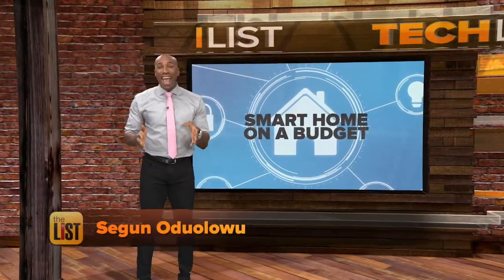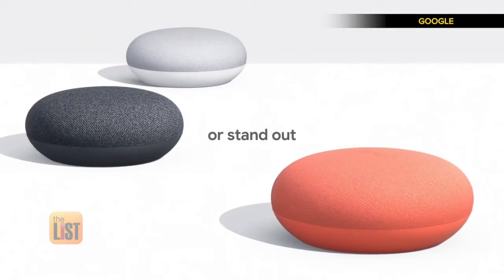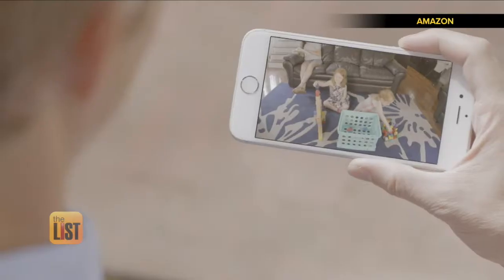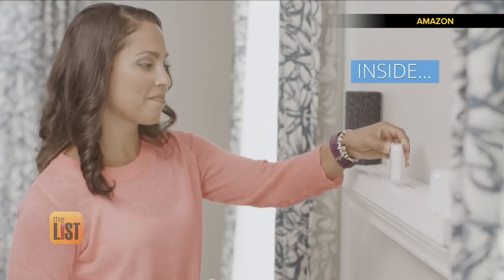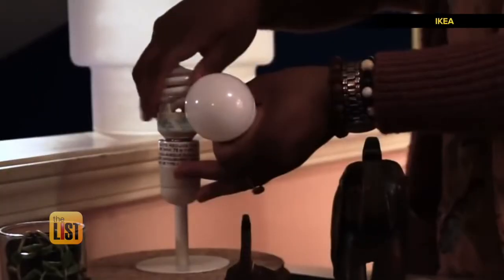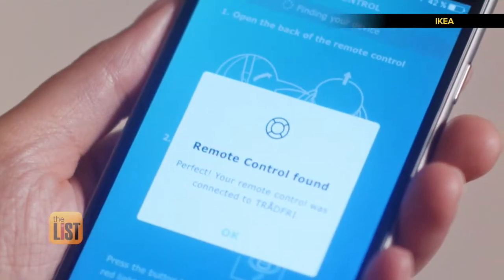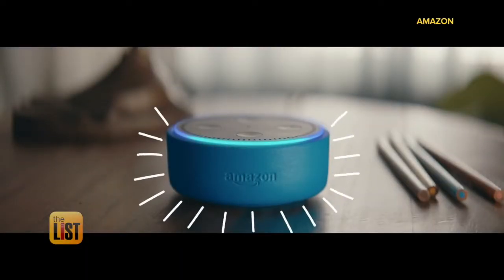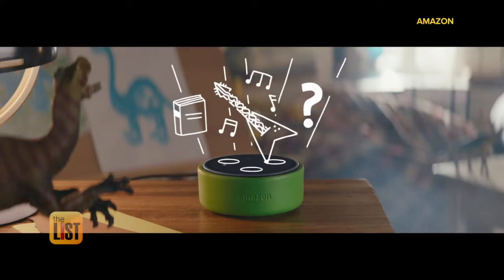Smart Homes on a Budget: Trick Out Your Pad for About $350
Smart home tech is nothing new, but getting it on the cheap is. We're going to wire your castle with a smart speaker, lighting and security cameras – all for only about 350 bucks.